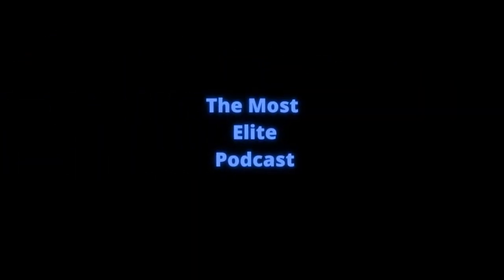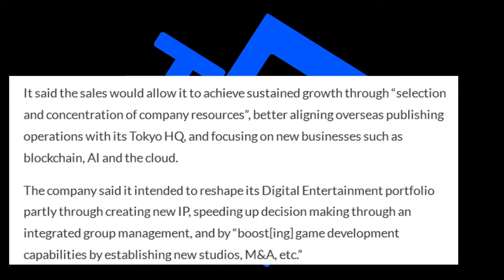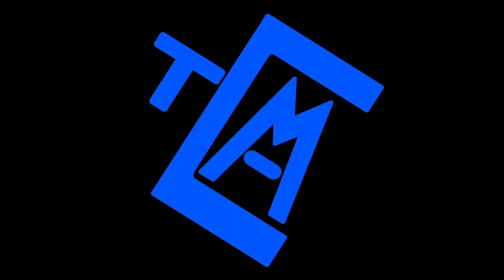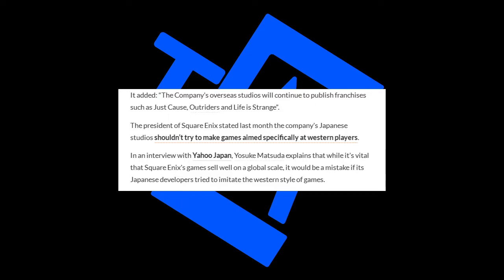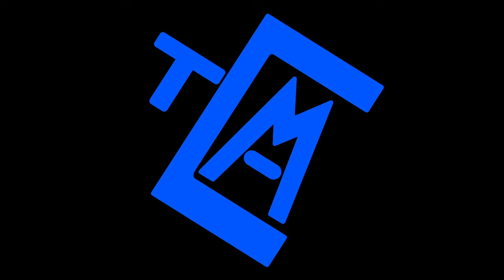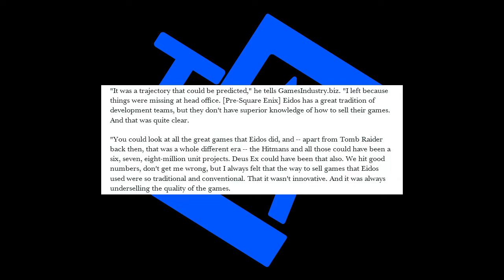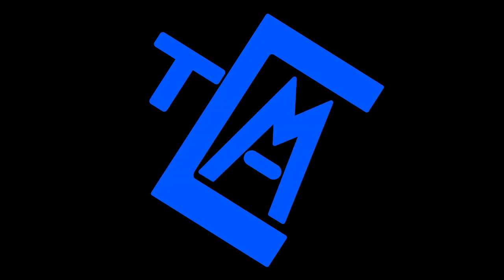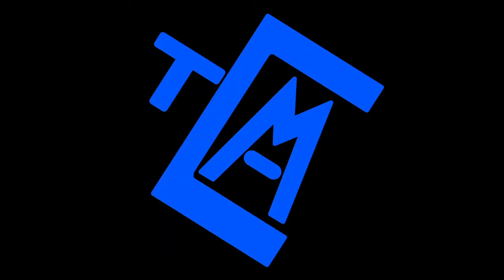Square Enix and the sinking ship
This week we discuss the selling of Square Enix western studios(again) as well as the feelings of the Edios-Montreal Co -Founder